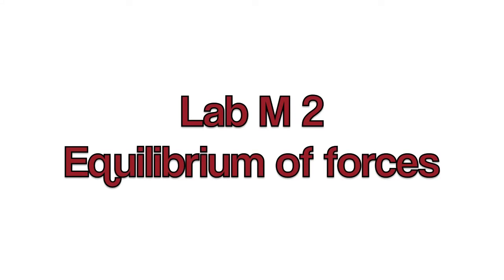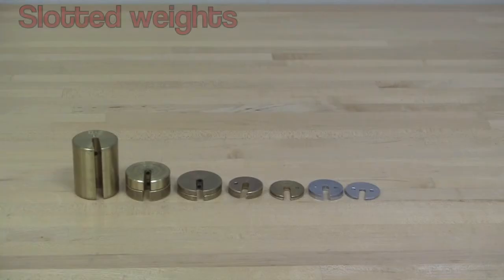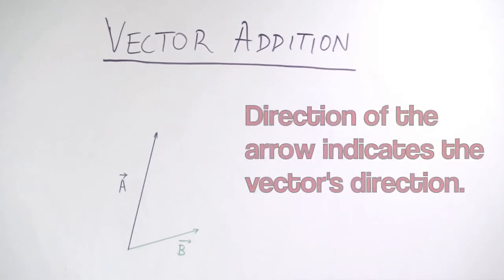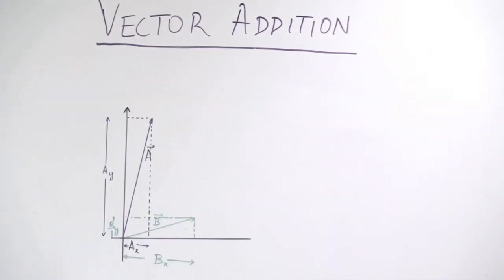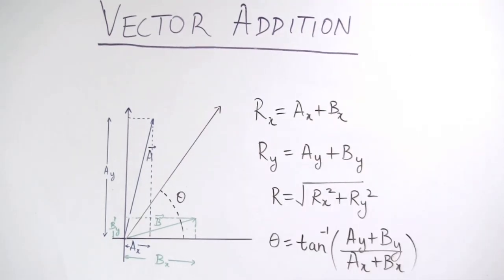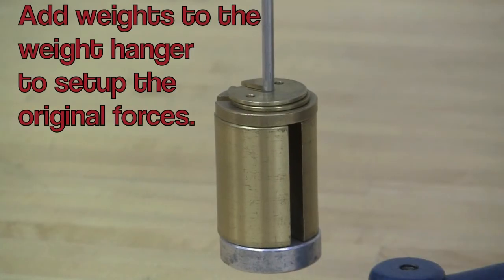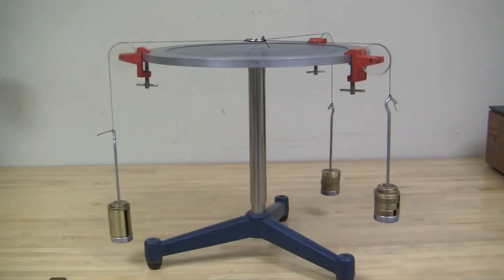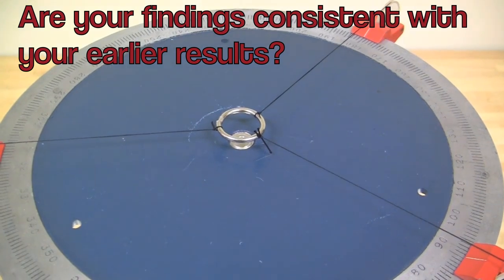Physics 207, Lab M 2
Concurrent forces in equilibrium don't produce any torque.